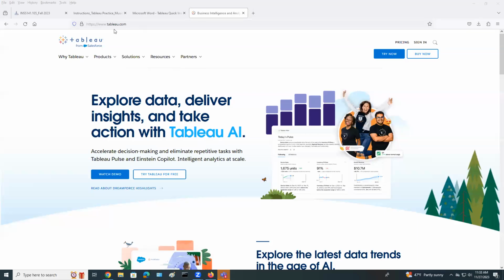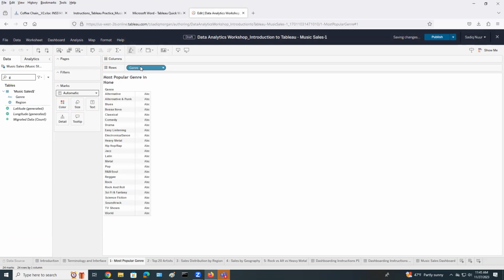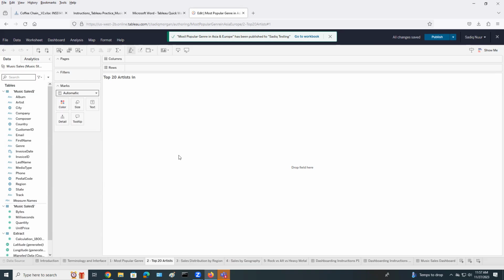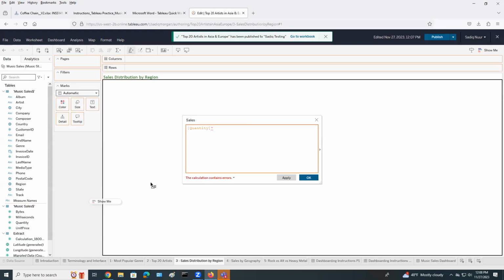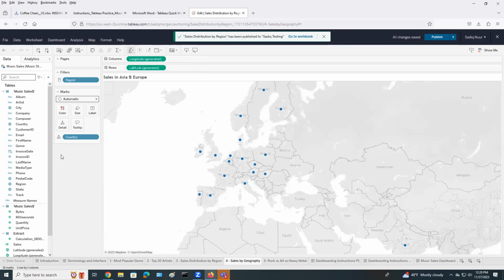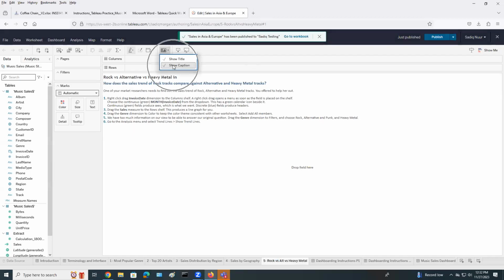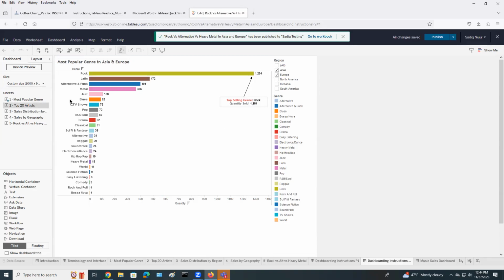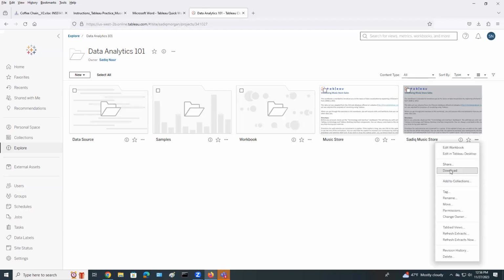How to Create Music Store Using Tableau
This Video shows you step-by-step how to use Tableau Cloud and work on the Music Store

The Music Store File is attached here for Download

/file/d/1PuyG6jIvk1I45cuUjYAzeRGMqWdleY5D/
view?usp=sharing